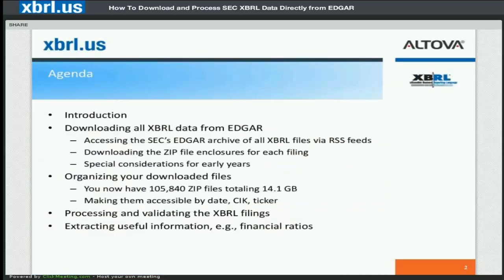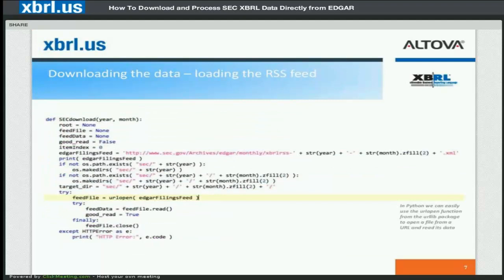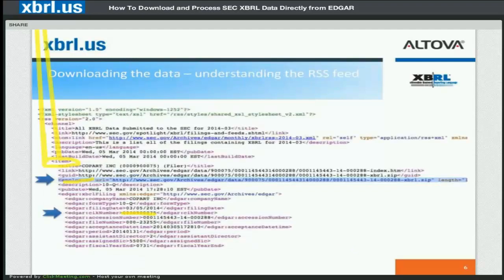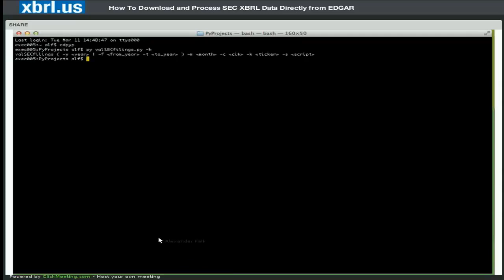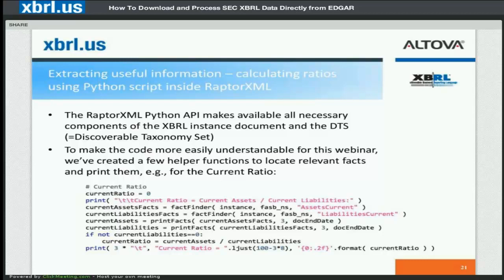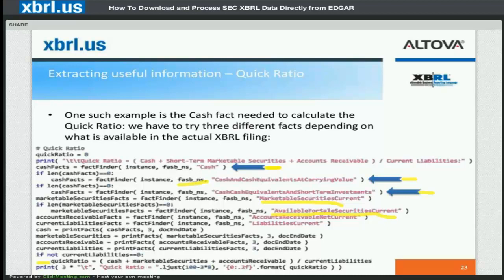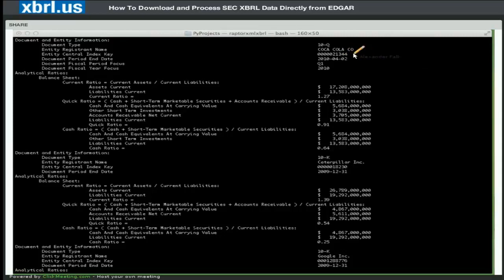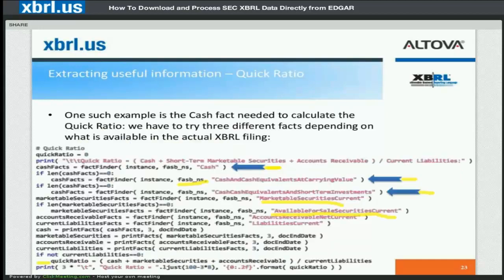How To Download and Process SEC XBRL Data Directly from EDGAR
Join Alexander Falk, CEO of Altova as he demonstrates how you can pull data direct from the SEC database, process it and perform financial analysis. This one hour webinar will spark ideas that you can use in your own applications to take advantage of the computer-readable XBRL data now freely available.